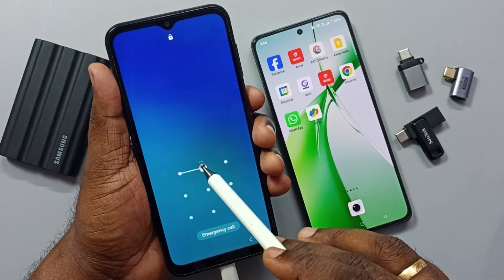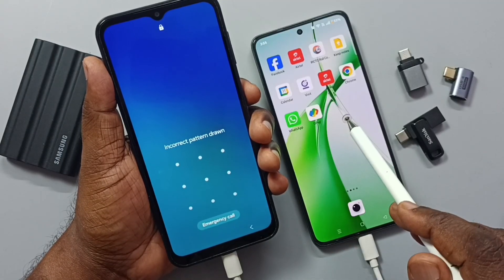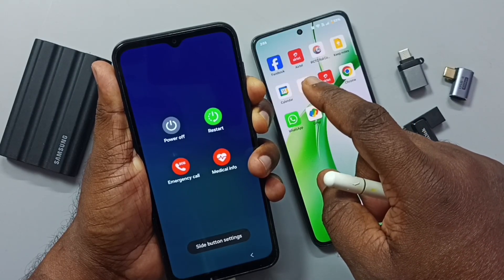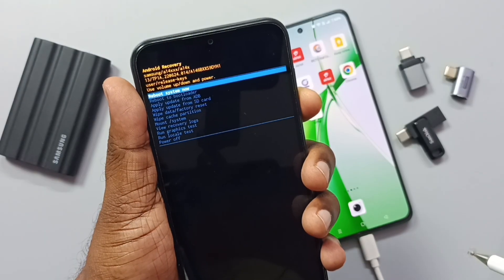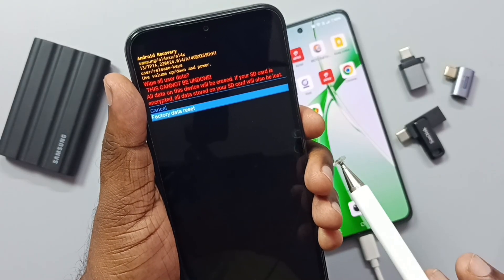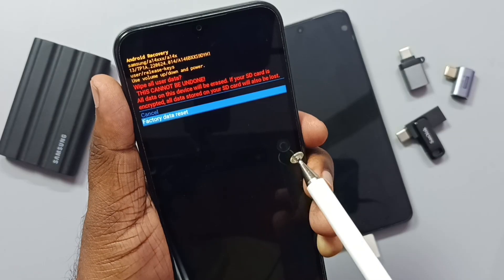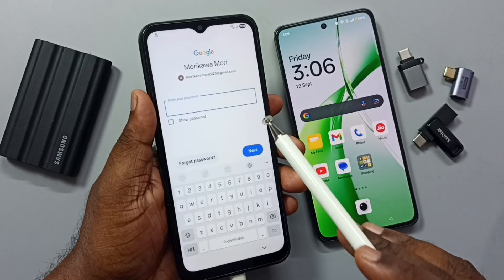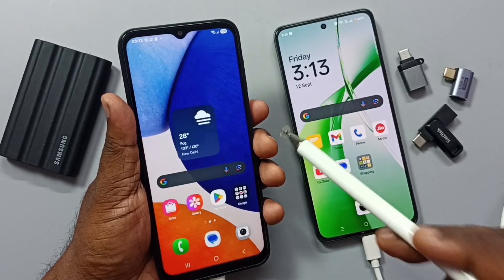Samsung Galaxy A17 5G | Unlock Phone If You Forgot Password, PIN or Pattern Lock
Samsung Galaxy A17 5G | Unlock Phone If You Forgot Password PIN or Pattern Lock Safely Step by Step is the complete guide to help you regain access to your device when you’re locked out. In this tutorial, you’ll learn how to unlock your Samsung Galaxy A17 5G using recovery mode and a hard reset, even if you’ve forgotten your PIN, password, or pattern lock. This method is extremely useful if your phone is frozen, stuck on the lock screen, or you cannot remember your security details. We explain step by step how to enter recovery mode using hardware button combinations and perform a factory reset to remove the lock screen. Keep in mind that this process will erase all data on your phone, so it’s recommended to back up your important files beforehand if possible. This solution works for fixing forgotten password issues, unlocking a disabled phone, and solving unresponsive lock screen problems.